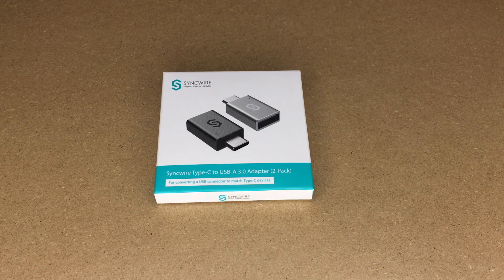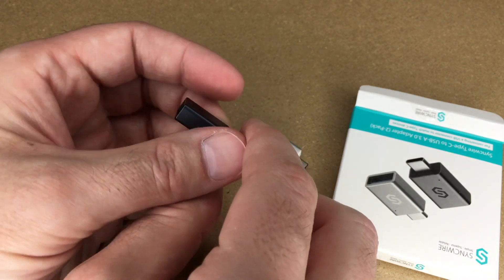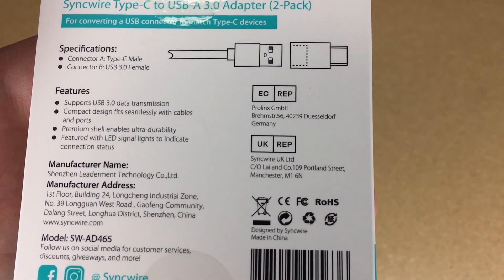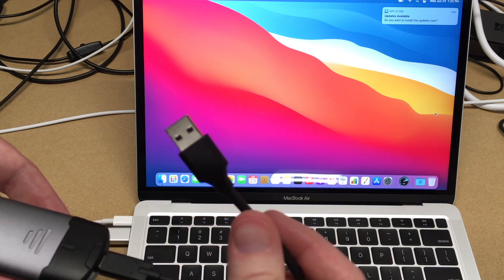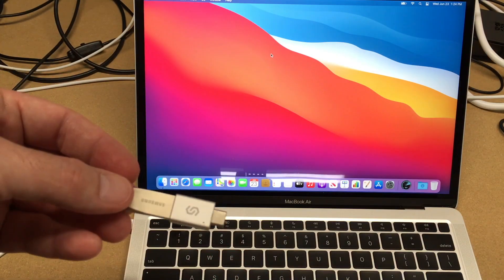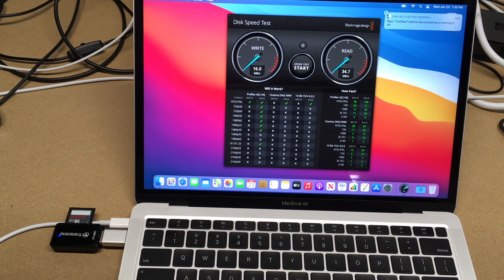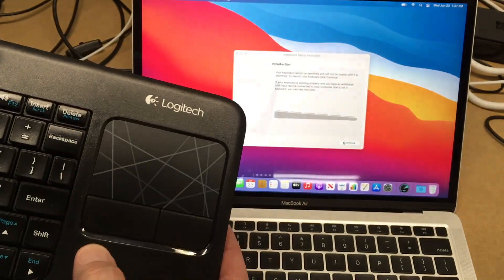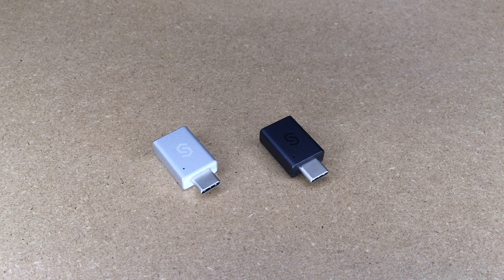Syncwire USB-A to USB-C Adapter (2 Pack)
Syncwire USB C to USB Adapter (2 Pack), USB Type-C to USB 3.0 (Female) Adapter, Thunderbolt 3 to USB Adapter Compatible with MacBook Air 2020/MacBook 12 inch/iPad Pro 2020 and More, Grey+Silver (Amazon Affiliate)